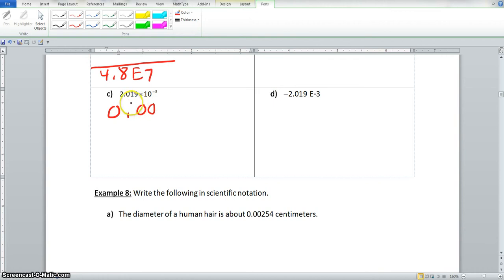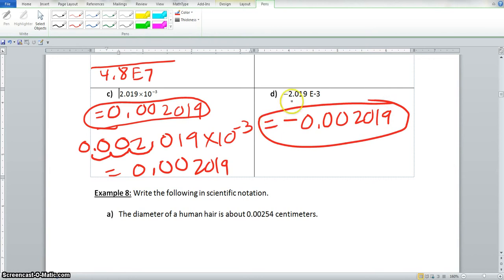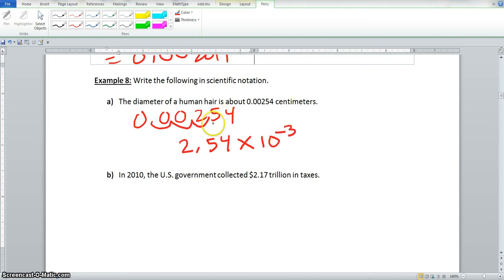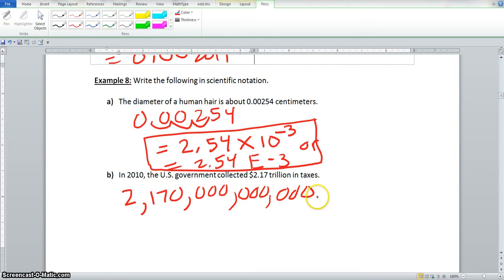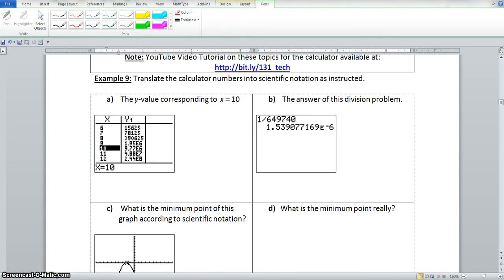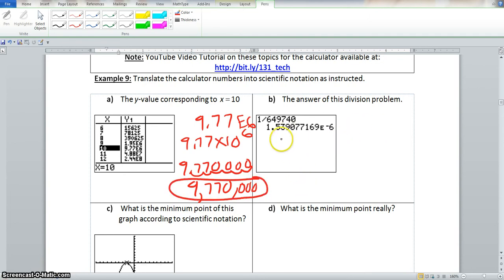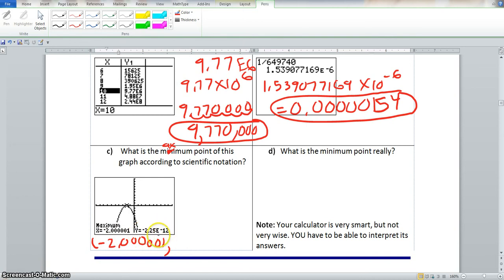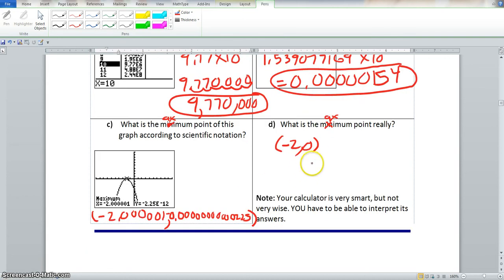MAT 131 Section 4 1 Video 3 of 3